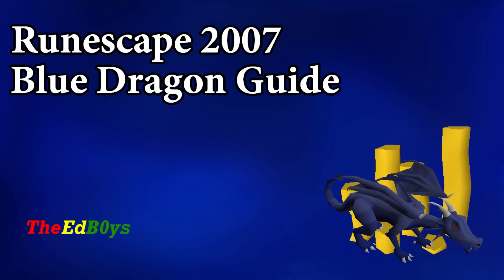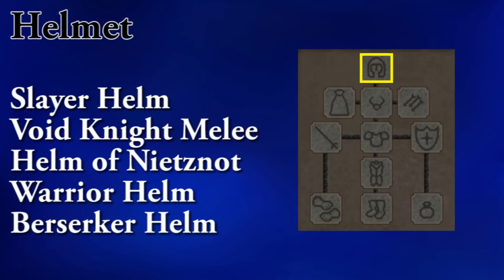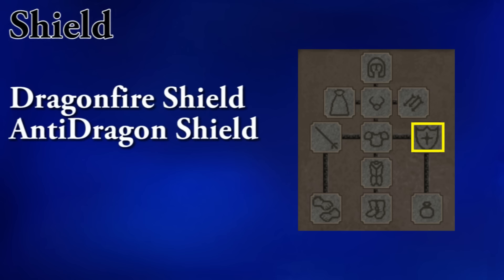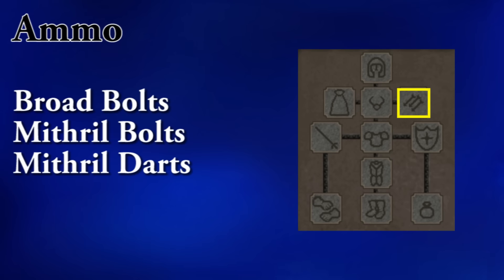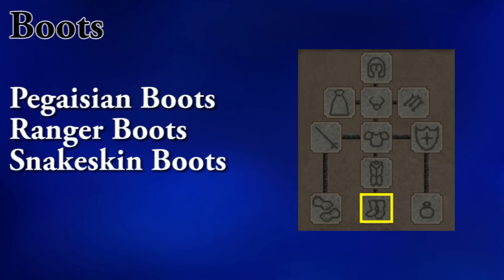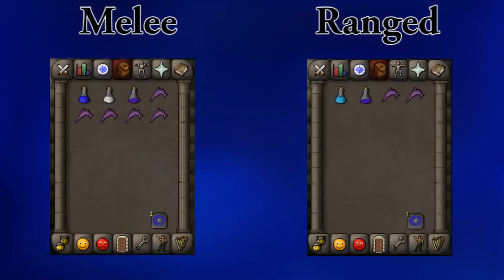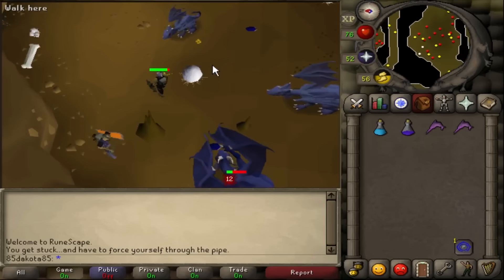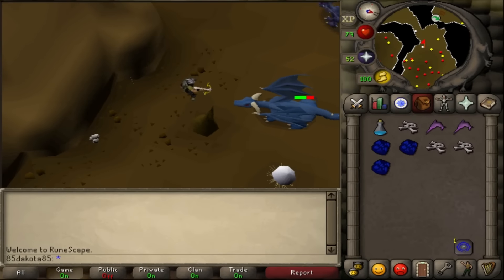Runescape 2007 Money Making Guide | Blue Dragons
Hey everybody it’s Dak here from TheEdB0ys and welcome to our Runescape 2007 Blue Dragon Money Making guide. This is a medium level money making guide, as you need some decent combat stats to fight blue dragons efficiently. This is a very simple combat money making guide and since the profits are based off of 100% drops there is very little risk involved.

With all of our Runescape 2007 money making guides we do our best to give you as much information as possible for you to go make some money. There are many different ways to make money on Old School Runescape this is just one of those money making options. The biggest tip I can give for money making is to find a money making method that you like and stick to it. Even if it doesn’t happen to be the most money per hour, if you enjoy it enough to sit down and do it, then you will be making a lot of money in no time.

We hope you enjoyed and got a lot of helpful money making information. If you have any questions be sure to leave them in the comments section and we will get back to you as soon as possible. Thanks again for watching everyone and best of luck with your money making.

Twitters!
Dak - @85Dakota85
Cloud - @Dr_BaseJump
Channel - @TheEdBoys